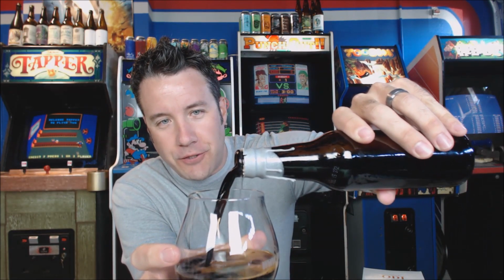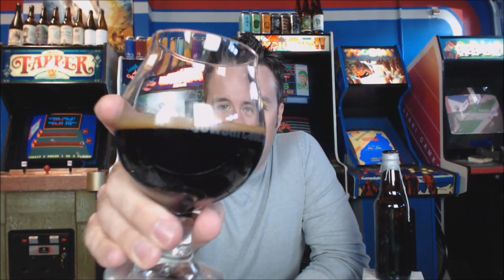Homebrew Wednesday! - Texas Brunch Brand Stout - 13.3% ABV (Beer Review #176)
Thanks Erik!!

Untappd - jow_42